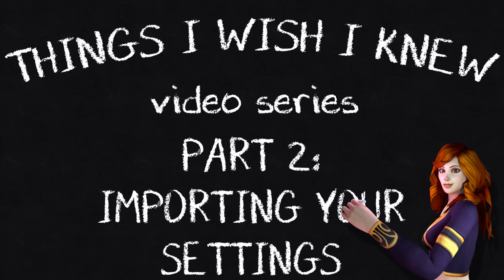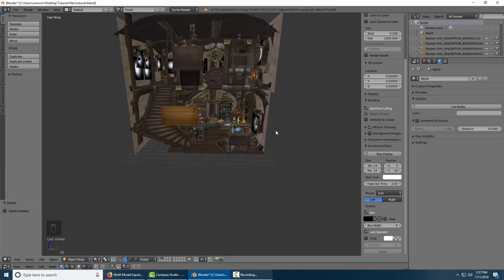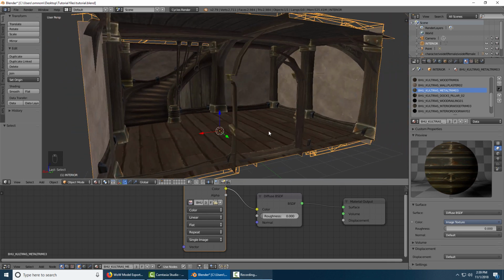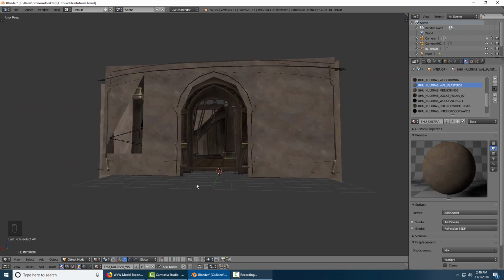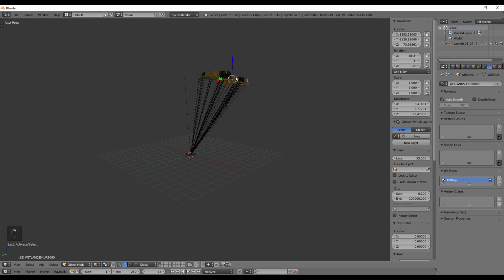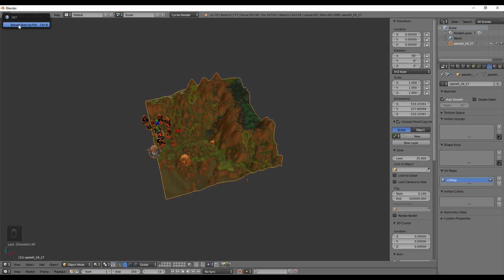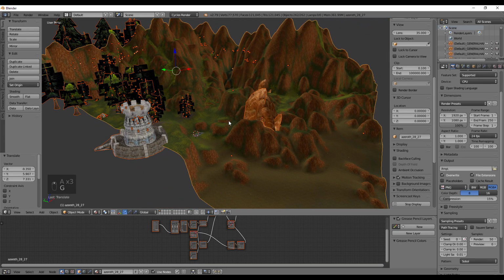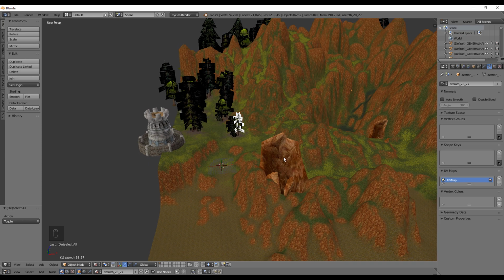Things I Wish I Knew: Video Series (part 2): (World of warcraft blender tutorial)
This part covers importing WMO (with M2s) and ADT (with M2s).

Link to the person that taught me about turning off the alpha

Links!:
If you find these series' helpful, consider helping me out through:

I will never charge for my tutorials, they will always be FREE.